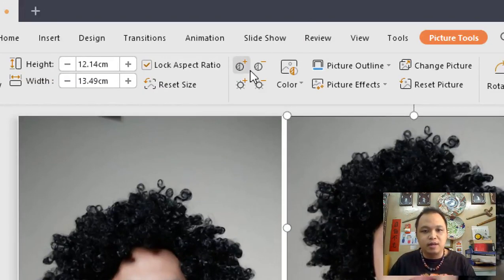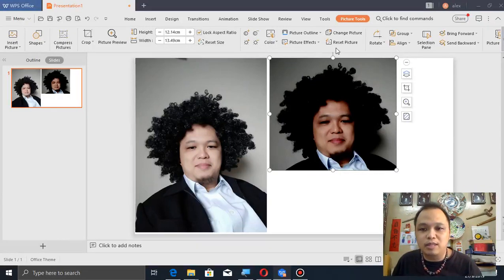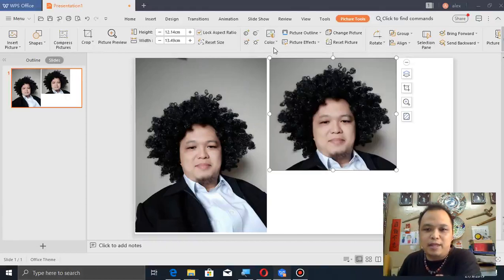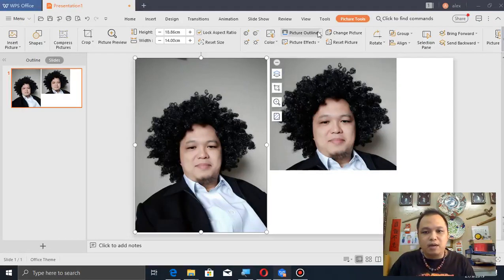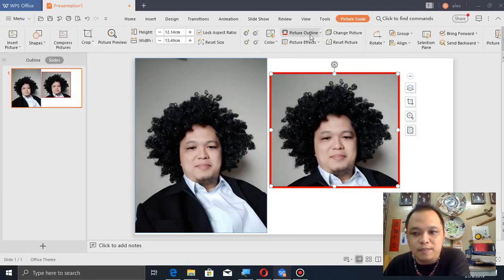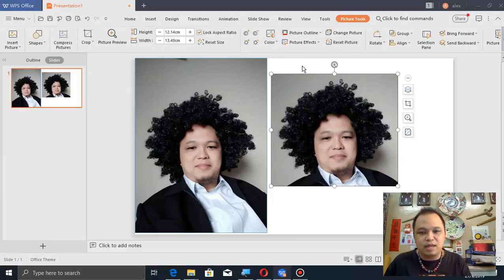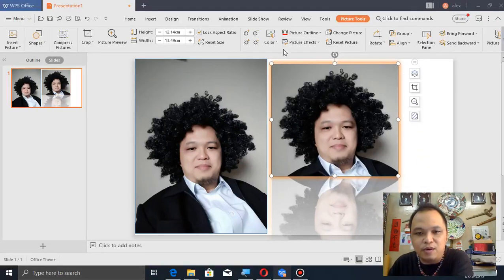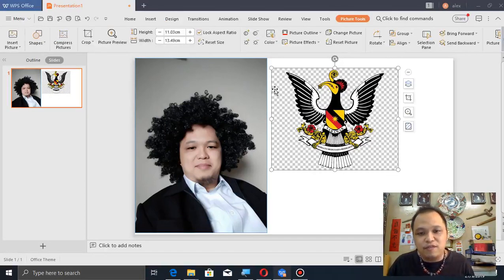Tutorial : WPS Presentation Edit Foto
WPS Presentation mempunyai ciri-ciri untuk mengedit gambar.  Video ini akan menunjukkan bagaimana cara dia.